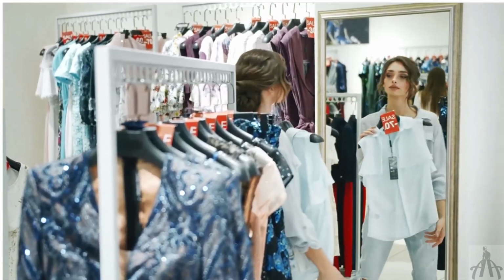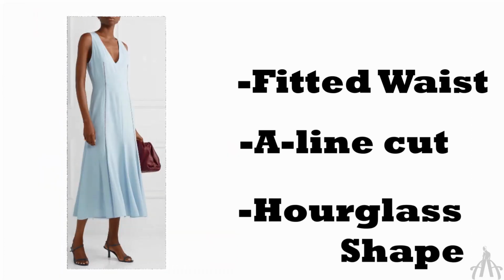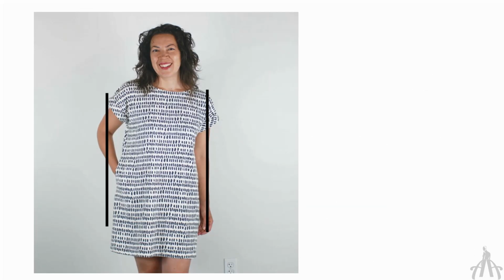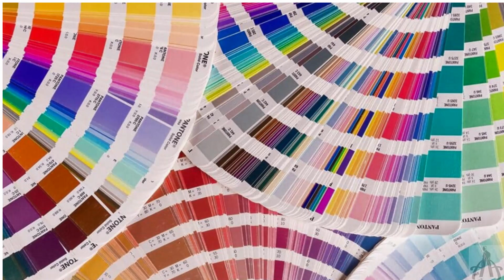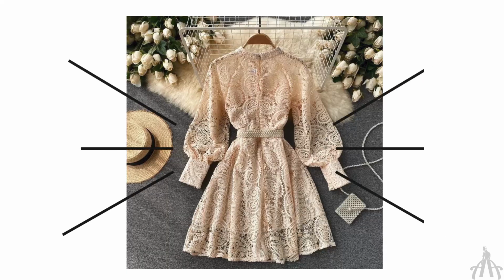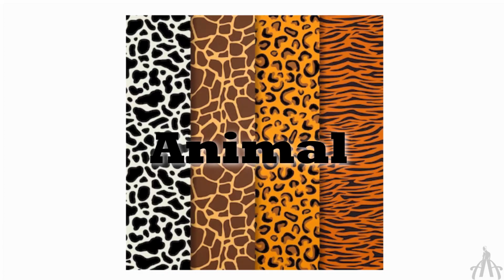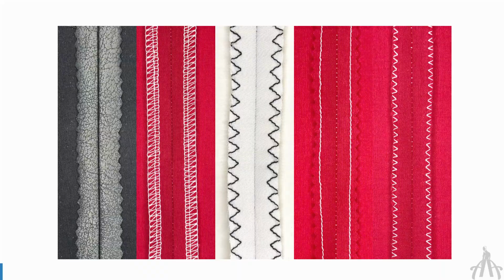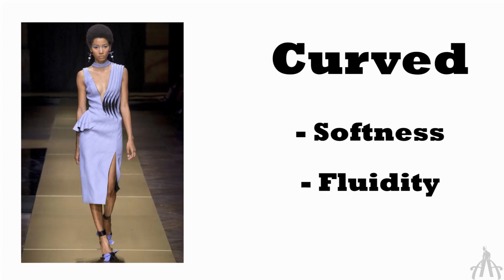The Elements of Design for Fashion Explained | Attire_ation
Do you want to learn more about the element of design that guide fashion designers? In this video, I will explain the five elements of design - line, shape, color, texture and space - and how they affect the mood, harmony and balance of your clothing choices.

► TIMESTAMPS: